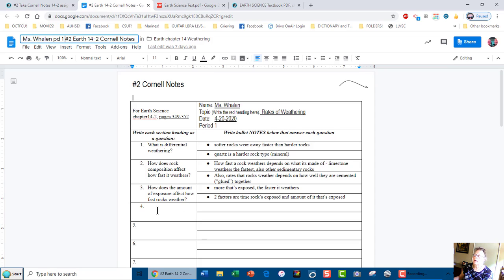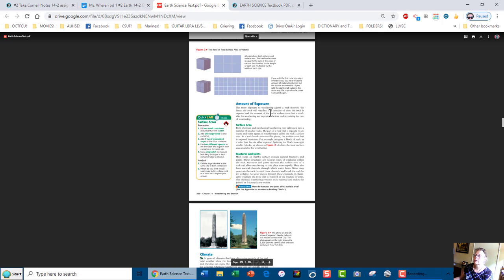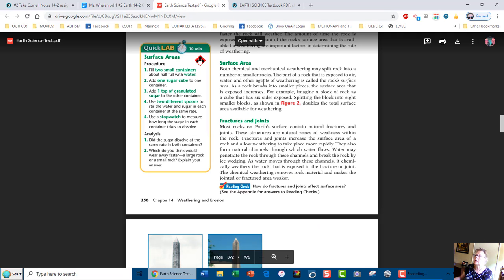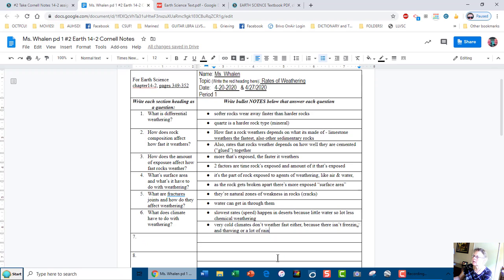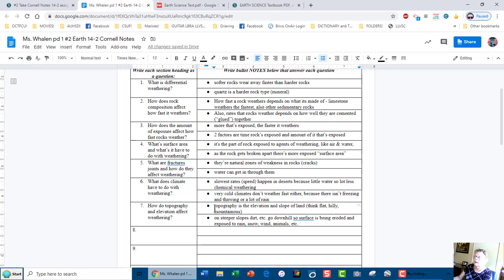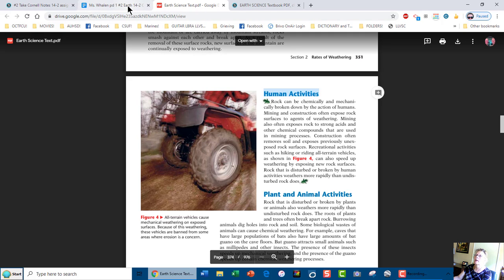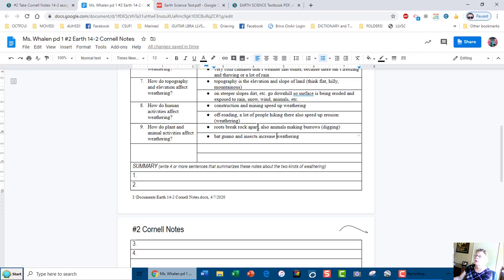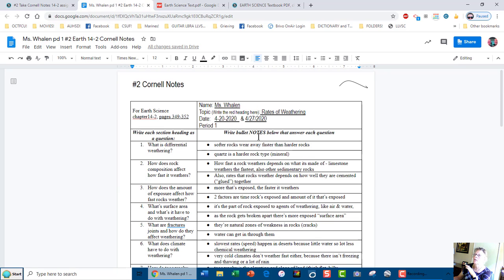Earth Cornell Notes 14-2 write with the teacher video